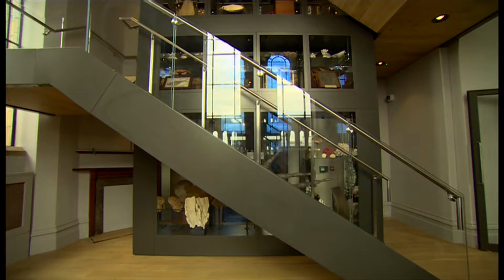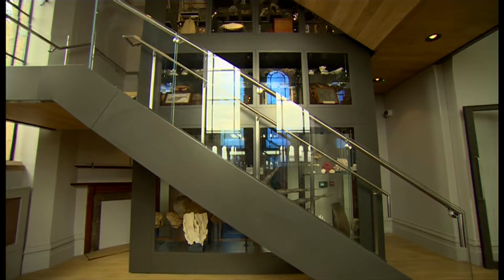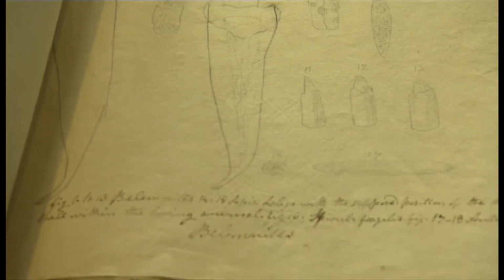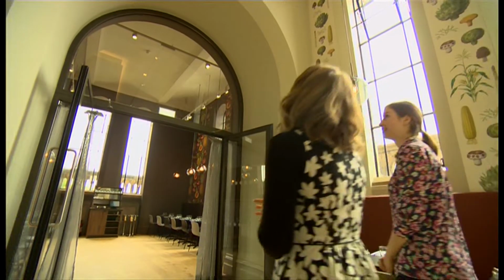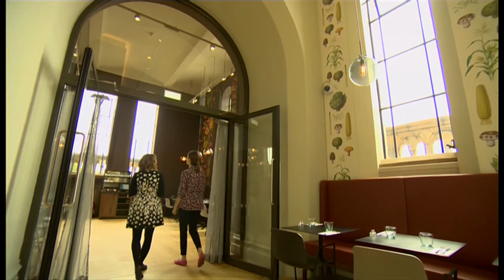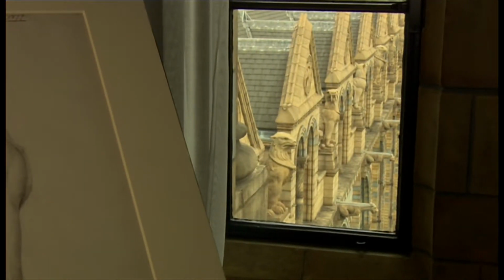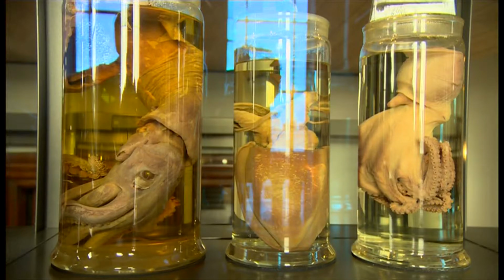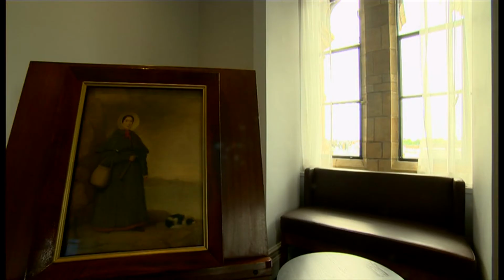Mary Anning paleontology pioneer (1799 - 1847) (UK) - BBC London News - 3rd September 2018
You may not have heard of her, but her pioneering work on land and at sea in the early 19th Century did much and make important fossil discoveries about our planet and she gave us a famous tongue twister to boot!

Years after her death, her legacy would live on in the English language's most famous tongue twister: "She sells seashells by the seashore".

If you ever wondered where this tongue twister came from, now you know!